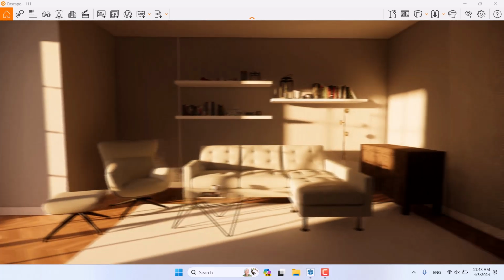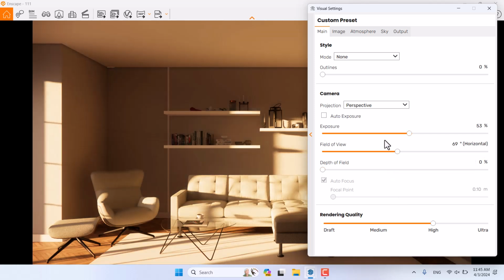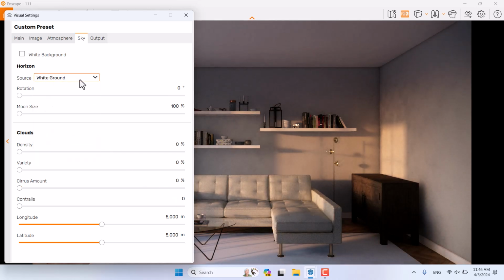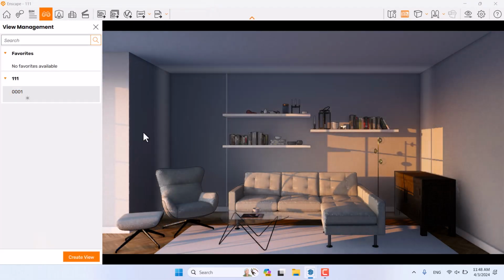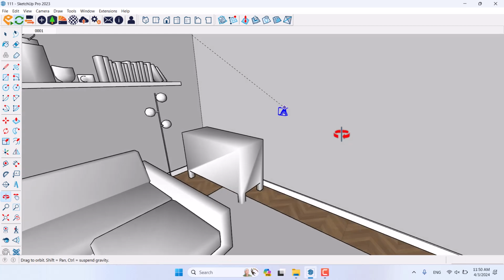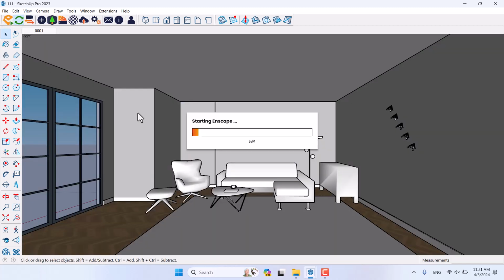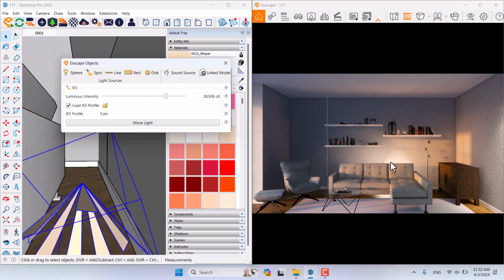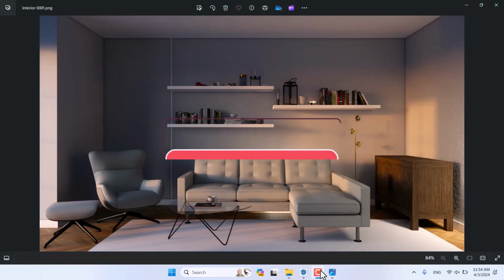ENSCAPE 3.5.6 Interior Rendering Tutorial | Designs To Reality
Hey there, fellow design enthusiasts! Get ready to bring your architectural visions to life with this comprehensive Enscape 3.5.6 Interior Rendering Tutorial. In this video, we'll dive deep into the powerful features of Enscape, unleashing its potential to transform your designs into breathtaking reality. From mastering lighting techniques to optimizing materials and textures, you'll discover the secrets to achieving stunning, photorealistic renders. Join us on this immersive journey as we unlock the full potential of Enscape 3.5.6 and take your interior designs to new heights of realism and visual splendor. Get ready to wow your clients and leave a lasting impression. Don't miss out on this ultimate tutorial that will revolutionize your architectural visualization game.